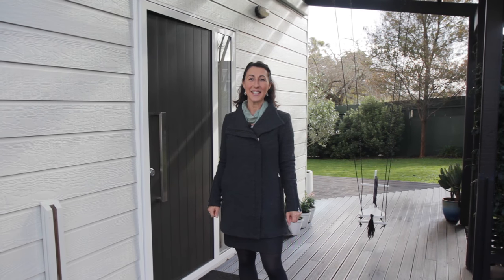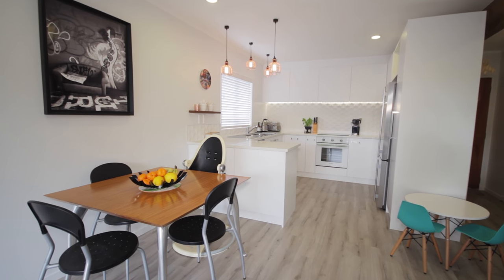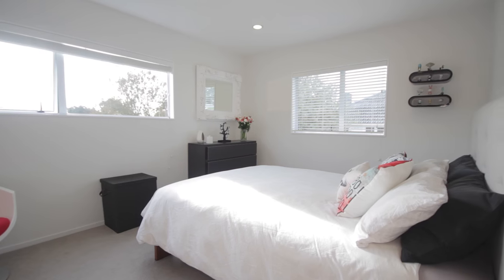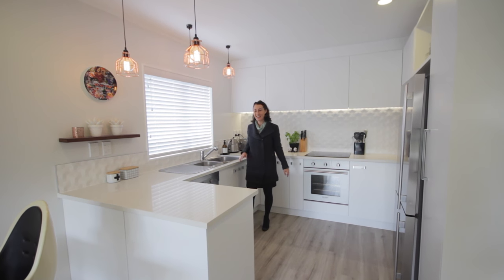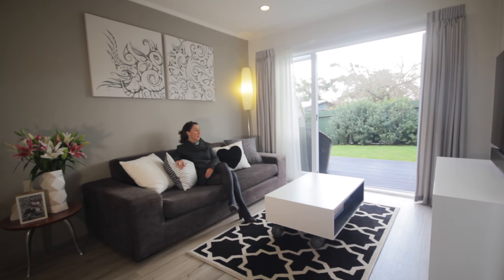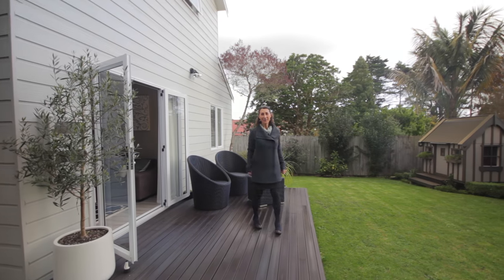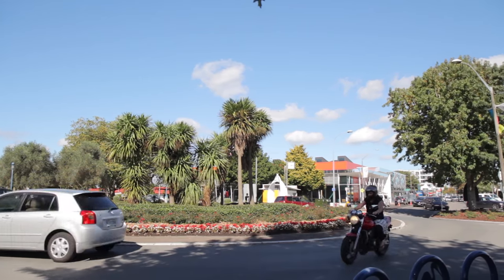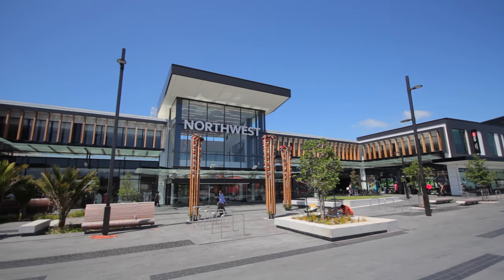SOLD - 1/24 Abbotleigh Avenue, Te Atatu Peninsula - Giovanna Ferrario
Stunning, modern & classy!

Reap the rewards of the owners' hard work and fall in love with this beautiful modern home: extensively renovated with a new kitchen, new bathroom, curtains, carpet, blinds, light fittings, ...

Property Marketed by: Giovanna Ferrario, Swanson